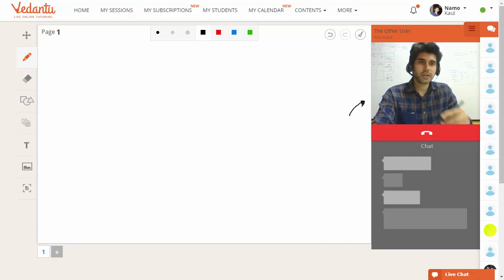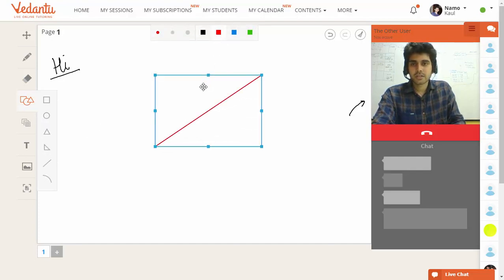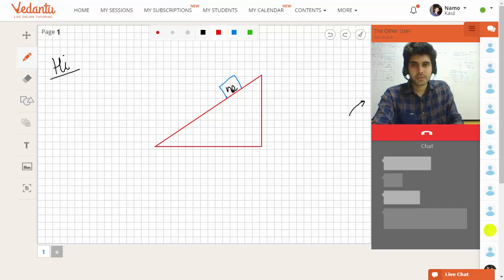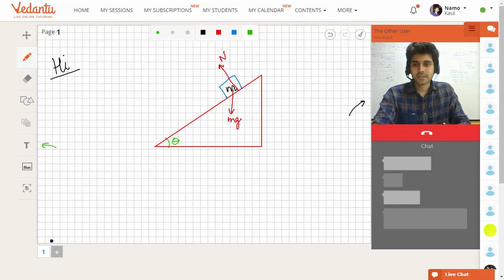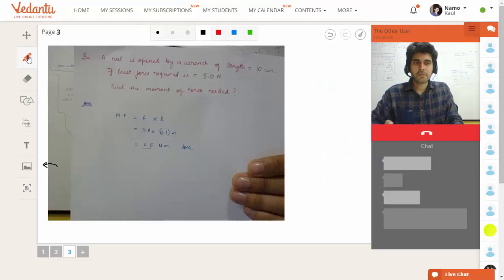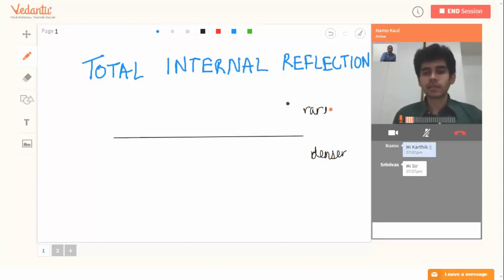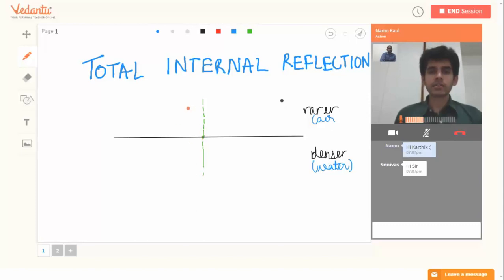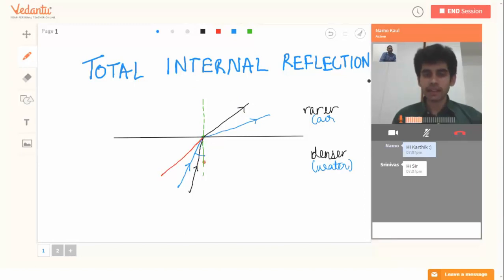How One on One Live Online Session works on Vedantu | Live Online Tutoring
Our Master Teacher from Vedantu Online Master Classes- Sir, makes you visualize how a personalized class looks like. He emphasizes how the toughest doubts are resolved instantly. At Vedantu Online Master Classes, concepts are taught with immense simplicity and constant supervision.